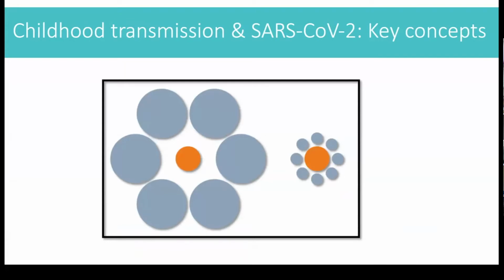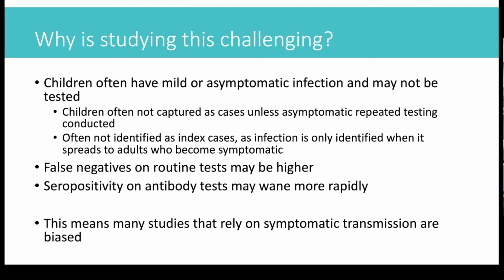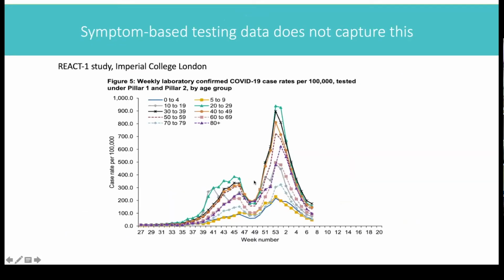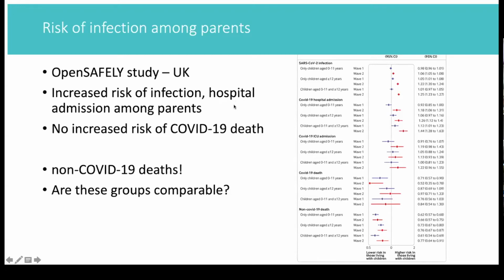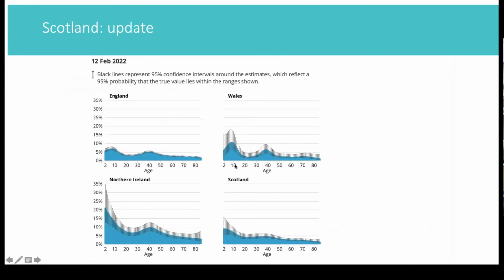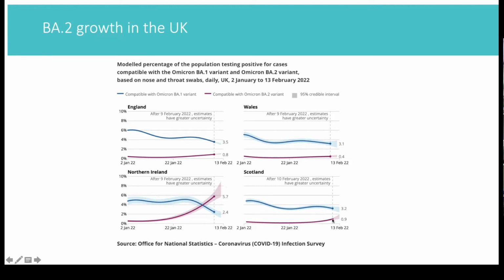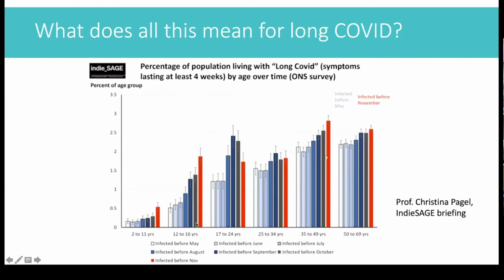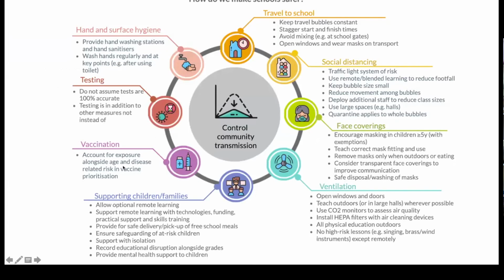Deepti Gurdusani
Deepti Gurdusani speaking on the Covid Crisis in Our Schools organised by Zero Covid Scotland on 19th February 2022.  Deepti is a clinical epidemiologist and statistical geneticist.